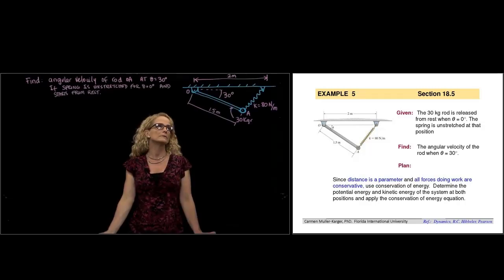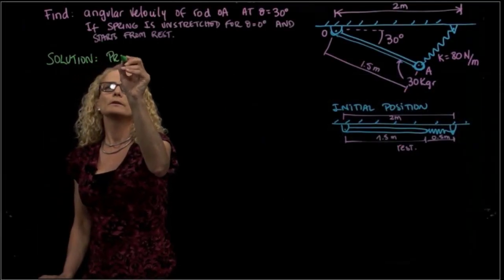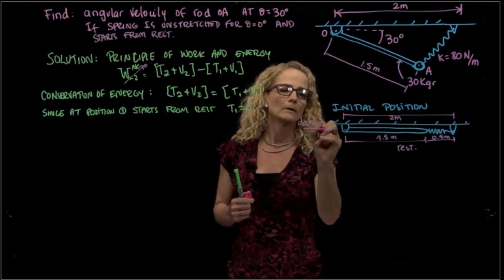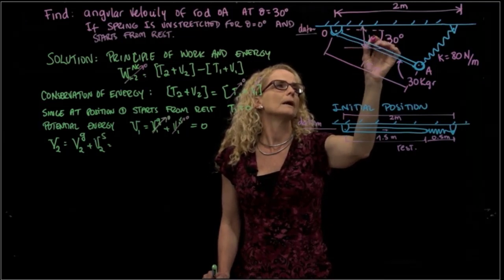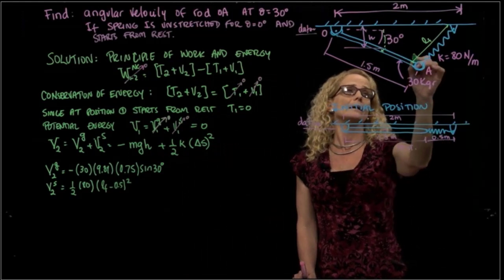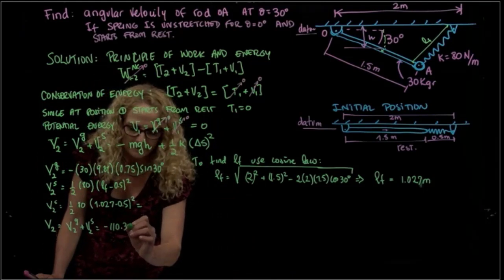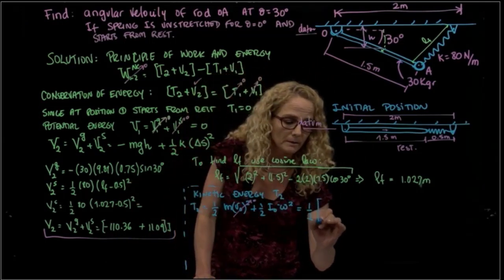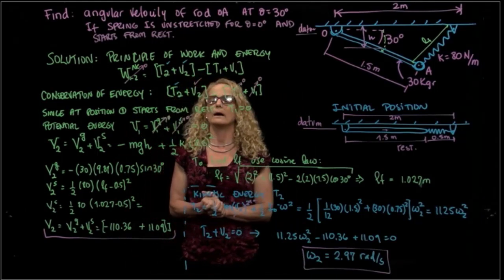DYNAMICS, Example 18.5 Principle of Work and Energy